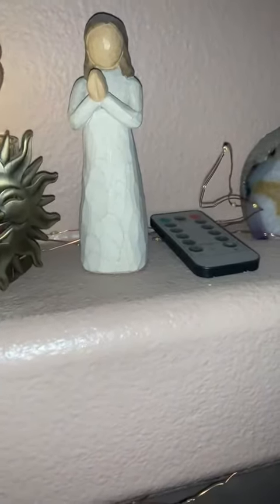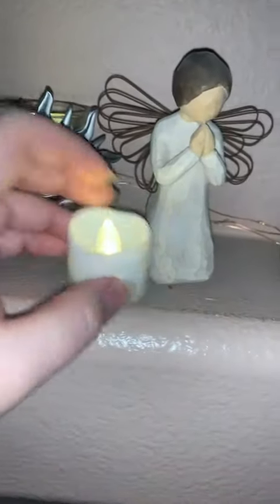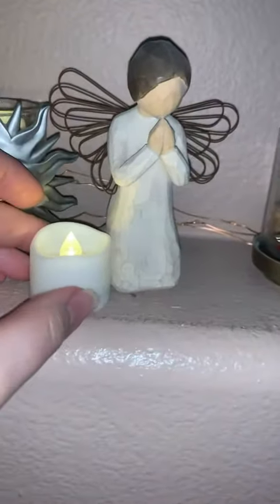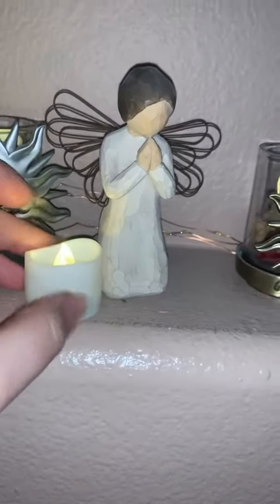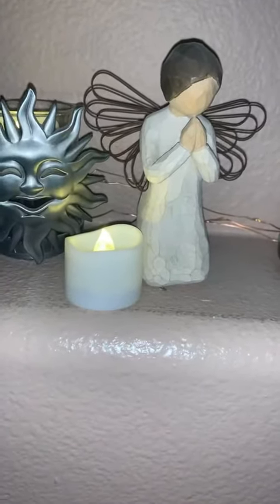Homemory Battery Tea Lights Review | Homemory Flameless Candles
Homemory Battery Tea Lights with Timer Built-in, 6 Hours on and 18 Hours Off in 24 Hours Cycle Automatically, Pack of 12 Timing LED Candle Lights in Warm White, No Remote